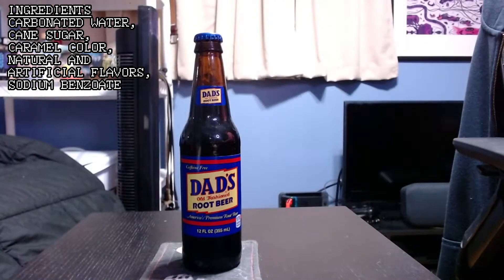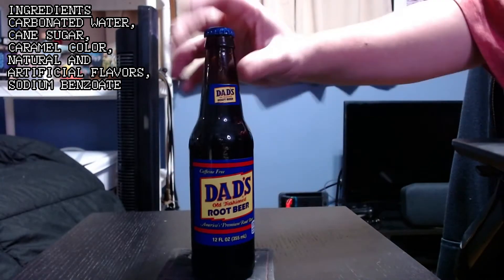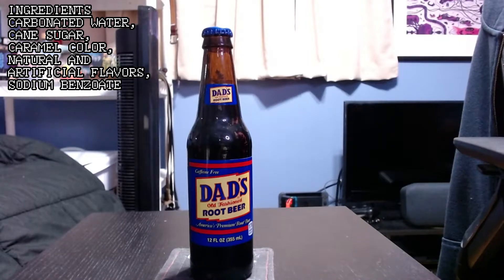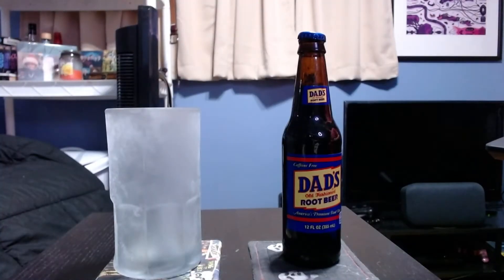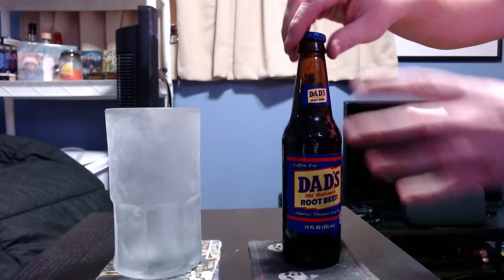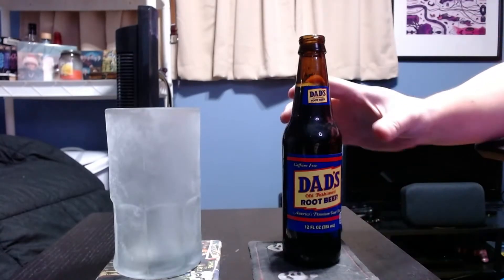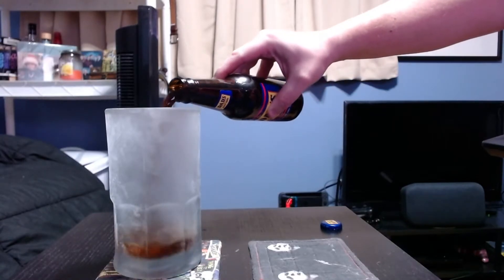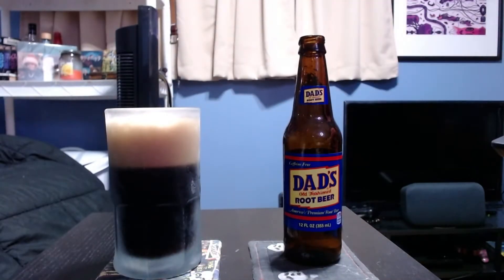One Bad Veggies Root Beer Review #18 - Dad's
Welcome to One Bad Veggies Root Beer Review. Where One Bad Veggie Reviews Root Beer. Makes sense, right?

Dad's Joke.

Intro - 0:00
Ingredients - 1:00
Scent - 2:53
Pour & Foam - 3:53
Taste Test - 4:55
Overall Grade - 5:35
Outro - 7:55